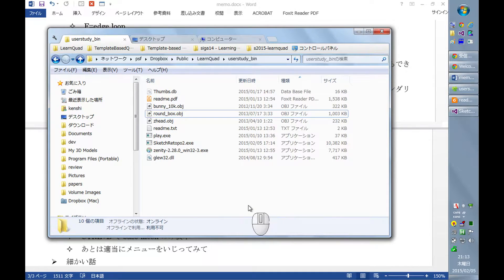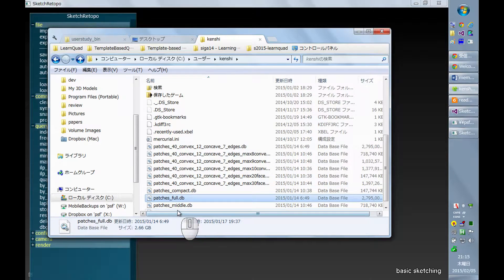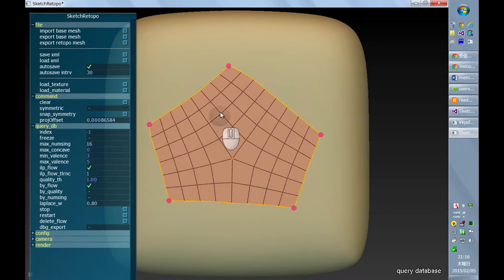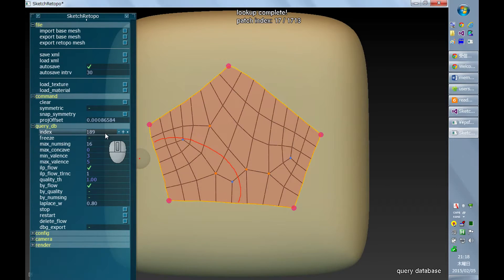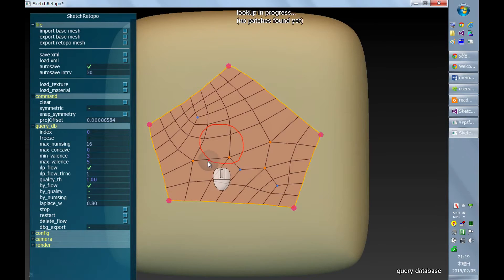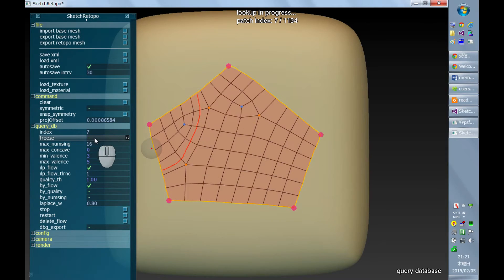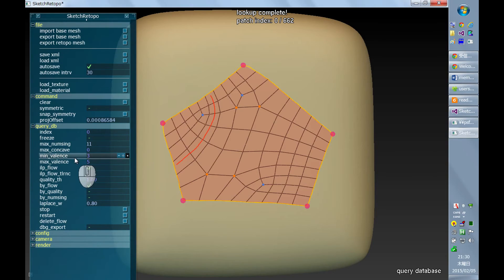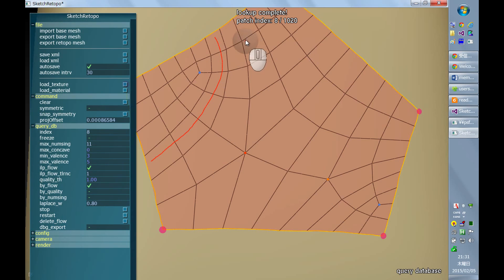SketchRetopo tutorial #08 (query database)